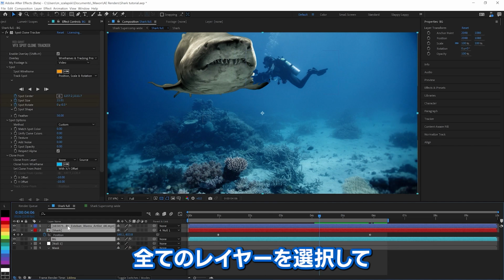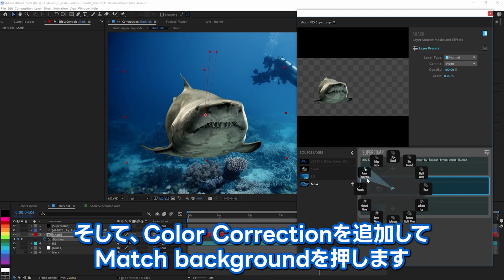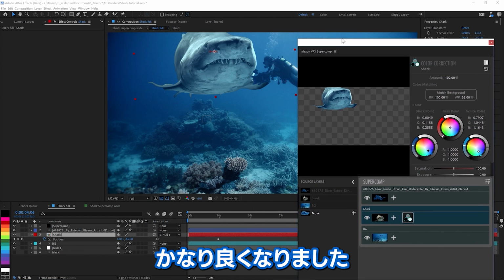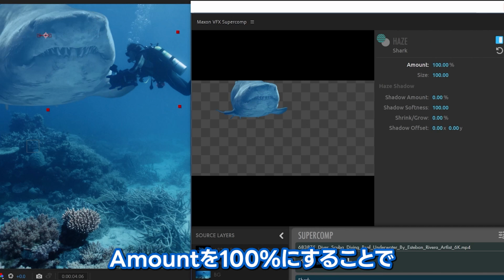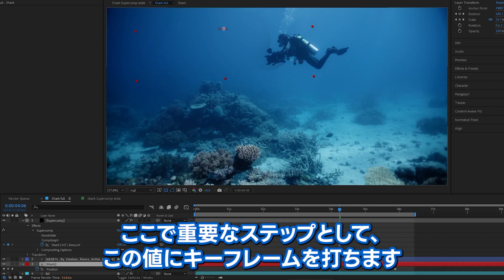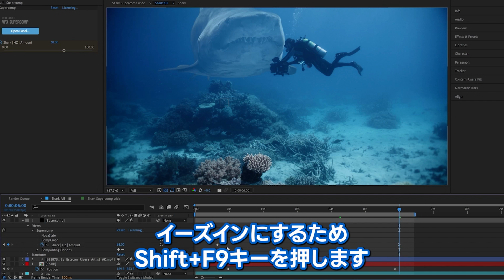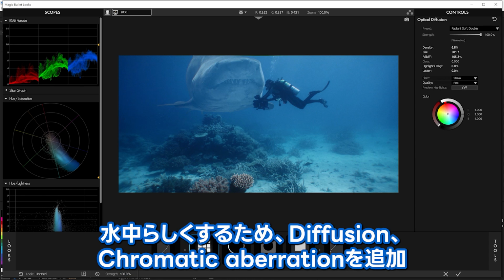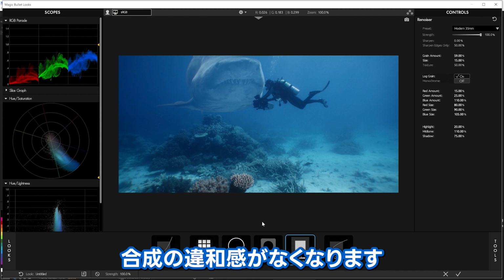After EffectsのVFX・実写合成で自然に馴染ませる方法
実写合成するとき、色のトーンが一致していないと合成だとわかってしまいます。より自然に合成するには、合成する素材の黒レベルと白レベルを一致させる必要があります。Red Giant VFXのSupercompなら、この黒レベルと白レベルとワンクリックで一致させることができます。さらに、Haze（霞）エフェクトにキーフレームを付けることで、サメが徐々に表れるアニメーションも簡単に作成できます。